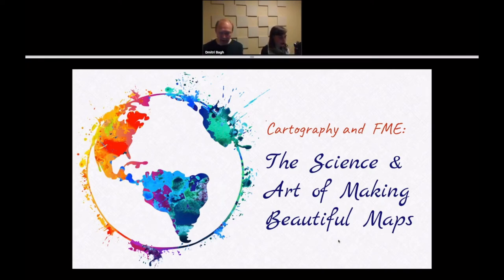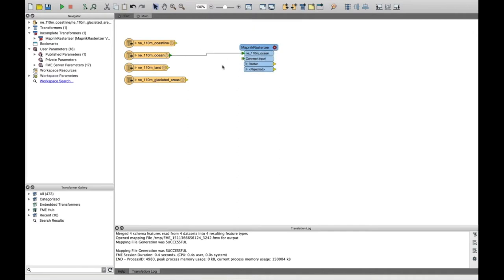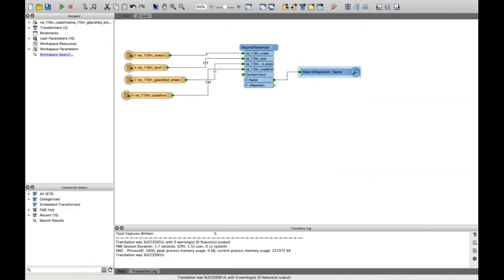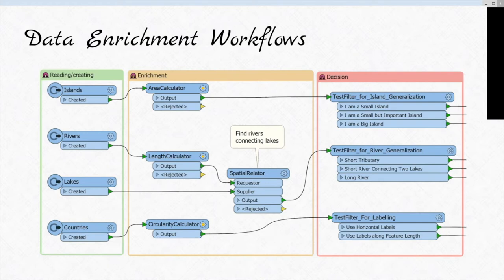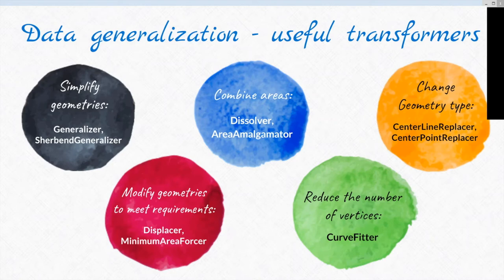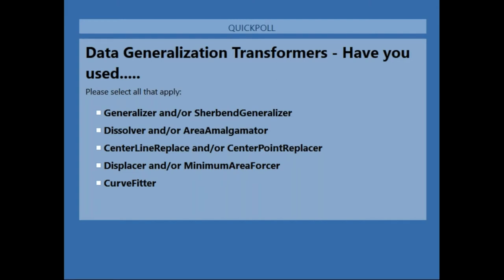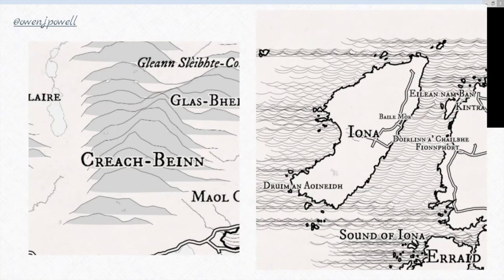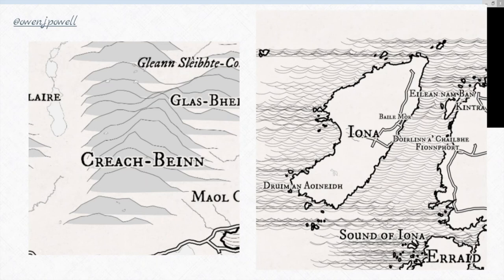Cartography and FME: The Science and Art of Making Beautiful Maps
Learn from experts Dmitri (Twitter: @DmitriAtSafe) and Jen (Twitter: @mapgirll) everything you need to know about creating beautiful maps in FME. You’ll learn about the tools available to you for integrating various data sources, preparing the data, styling the output, and writing the map to the format of your choice. We’ll explain how to overcome key challenges (e.g. generalization) and show inspiring examples of beautiful maps made by FME users.